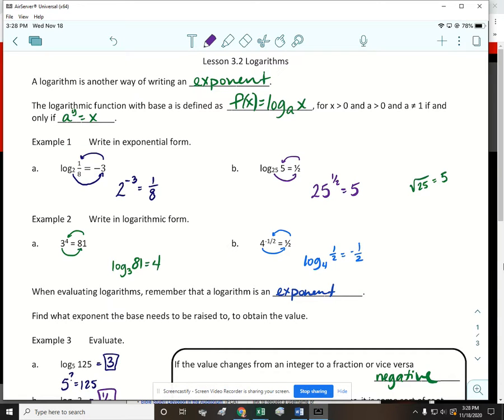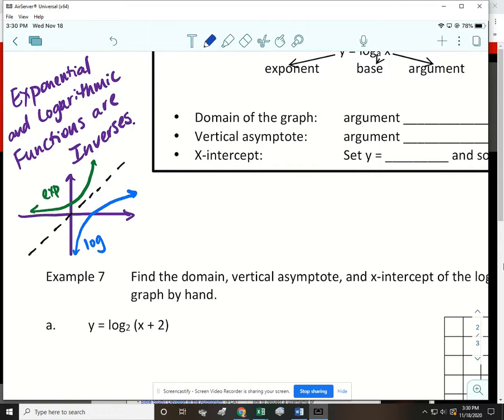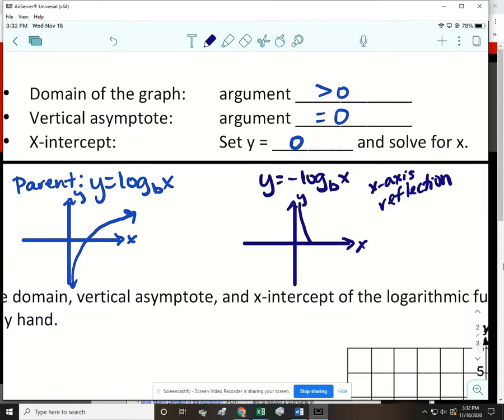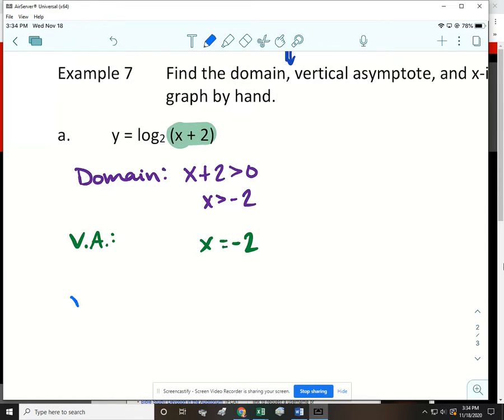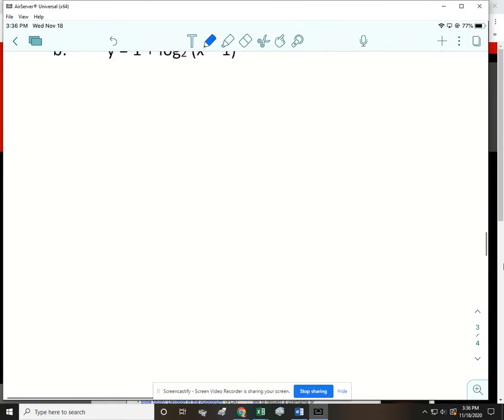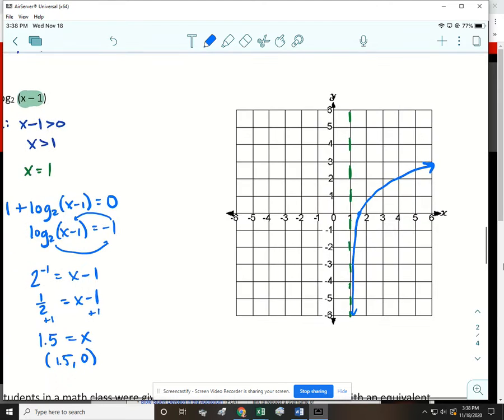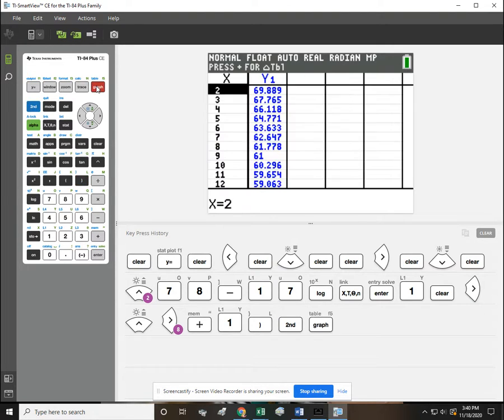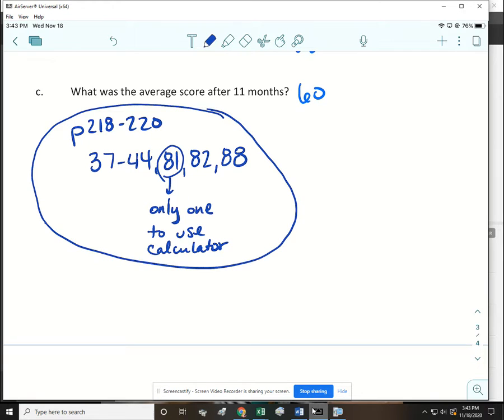Lesson 3.2 (day 2) Logarithms